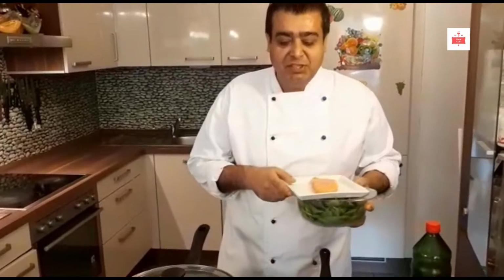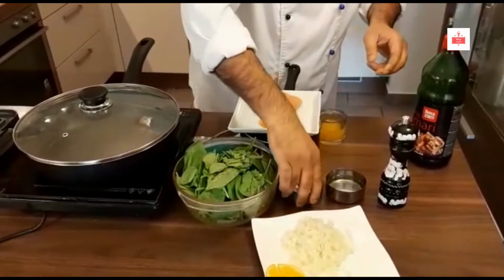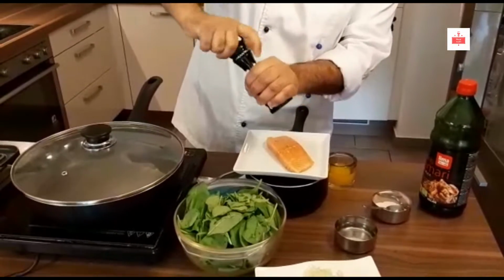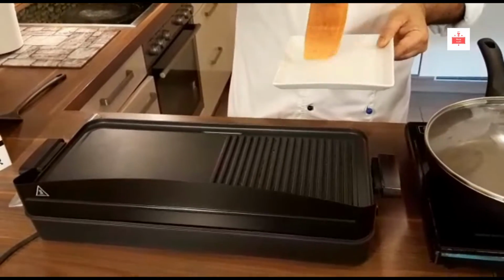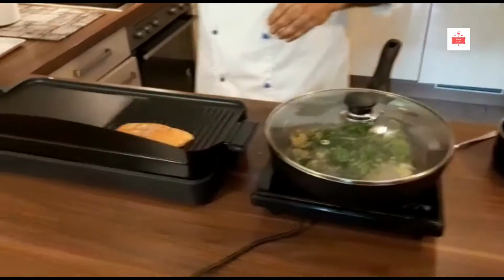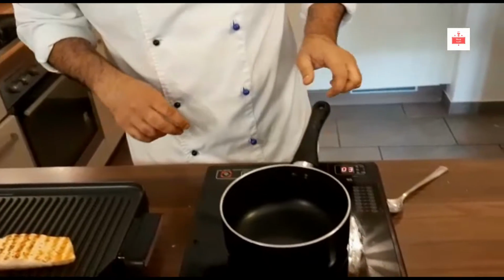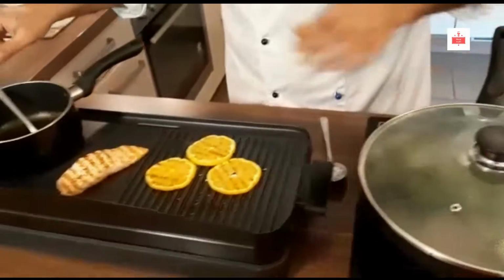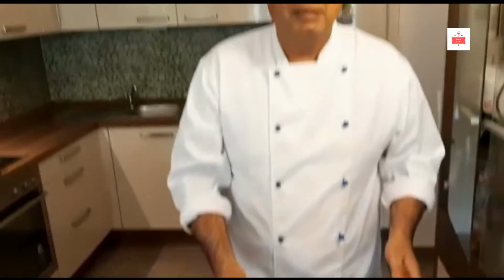Healthy Grill Salmon with Spinach in orange Tamari sauce : Mona Aadil